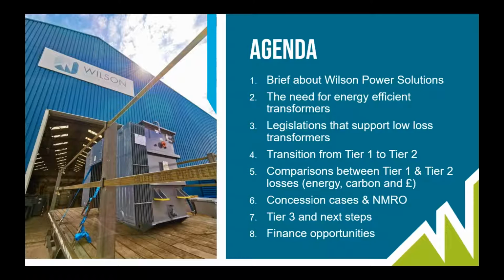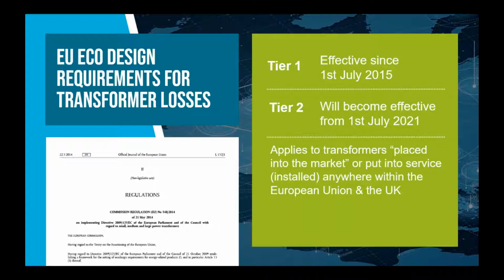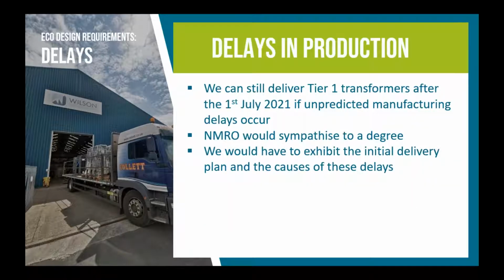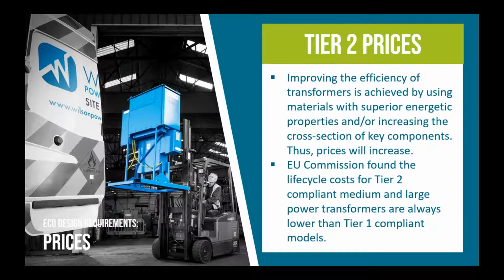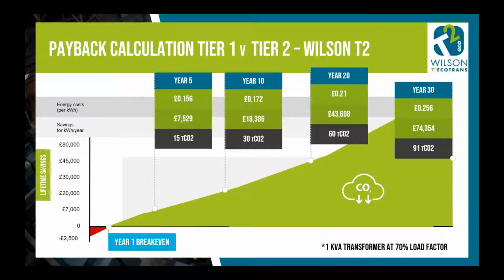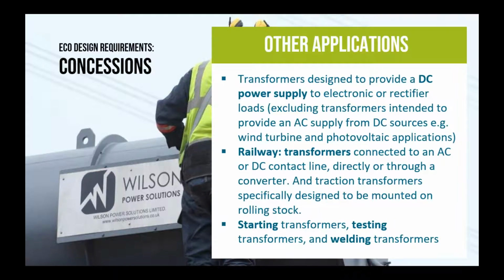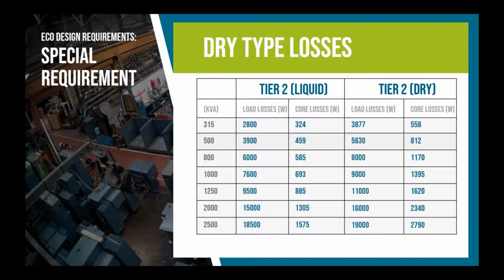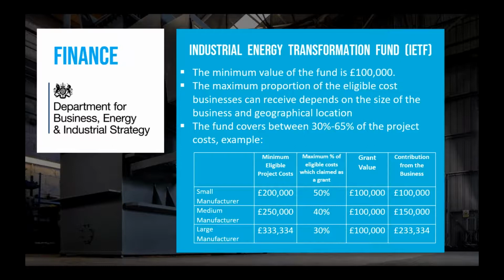Tier 2 EU Ecodesign Regulation for Transformer Losses Explained | Ayah Alfawaris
A detailed webinar by Ayah Alfawaris on the EU Ecodesign Regulation Tier 2 for transformer losses, effective from 1 July 2021. The webinar covers what the regulation entails, the transition from Tier 1 to Tier 2, cut off dates, concession cases, energy loss requirements, and what manufacturers and customers need to know to comply.

Topics covered:
🔹 Why the regulation was introduced and its EU 2020 targets context
🔹 The two phases (Tier 1 from 2015, Tier 2 from July 2021)
🔹 What "placed on the market" and "made available" mean in practice
🔹 Transfer of ownership rules around the cut off date
🔹 Loss level comparisons between Tier 1 and Tier 2
🔹 Energy and financial savings examples (using a 1MVA transformer case study)
🔹 Concession cases for power transformers, hire transformers, and refurbished transformers
🔹 The Wilson T2 Ecotrans and Wilson e3 product ranges
🔹 Outlook for Tier 3

Featured from Wilson Power Solutions:
🔹 Ayah Alfawaris, Energy Policy, Marketing and Business Development Manager (at time of recording)
🔹 Erika Wilson, Managing Director
🔹 Hari Malepati, Technical Director
🔹 Ed Smithies, Head of Sales and Marketing

Timestamps:
0:00 Welcome and housekeeping
8:07 Agenda
11:12 About Wilson Power Solutions
12:42 Why this regulation matters (EU 20-20-20 climate targets)
15:15 Legislation that supports low loss transformers
34:16 Tier 1 review and what Tier 2 requires
40:09 Concession cases & NMRO
58:38 Tier 3 and next steps
59:49 Finance opportunities

Video credit: Wilson Power Solutions

About Wilson Power Solutions
A British manufacturer of distribution and power transformers, family-owned and based in Leeds, established in 1946. We supply transformers to a wide range of sectors including BESS, data centres, healthcare, universities, DNOs and iDNOs, EV charging, and renewables, with over 12,500 transformers supplied between 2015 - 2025. Of these, more than 750 transformers  connect 10GW / 18.9GWh of BESS projects (as of June 2026), including the four largest in the UK (by MWh) at the time of energisation and the largest in France and Belgium. Listed in the FT1000 Europe's Fastest Growing Companies 2026.

🌐 wilsonpowersolutions.co.uk